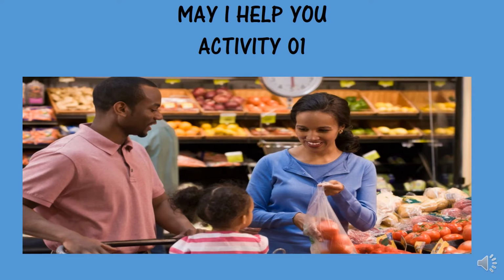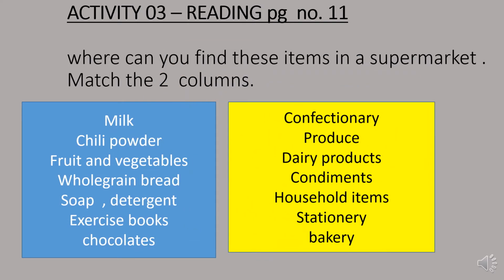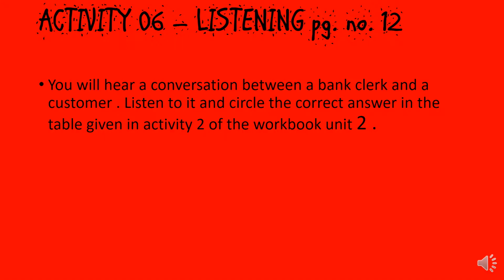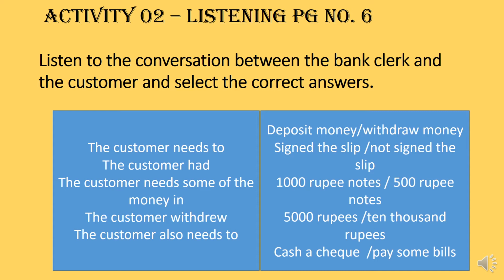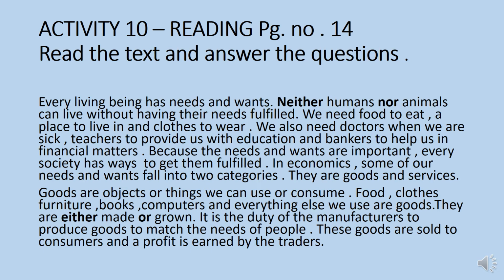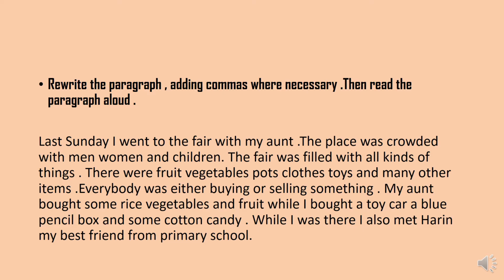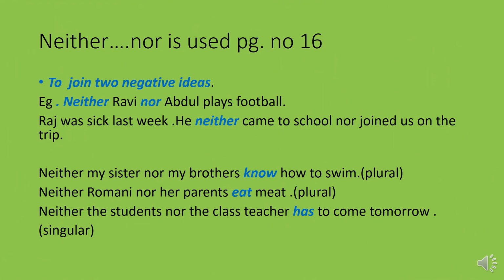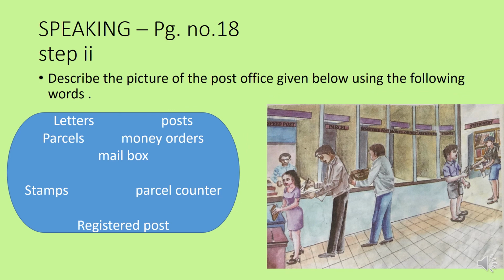Grade 9 - 1st Term - English - Video 7 - Lesson 2 - May I Help You EDIT